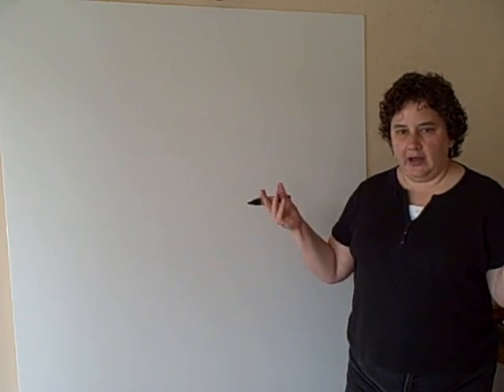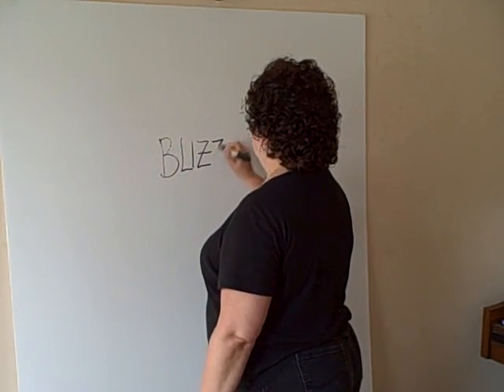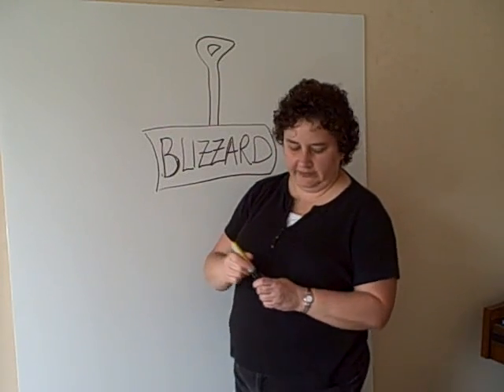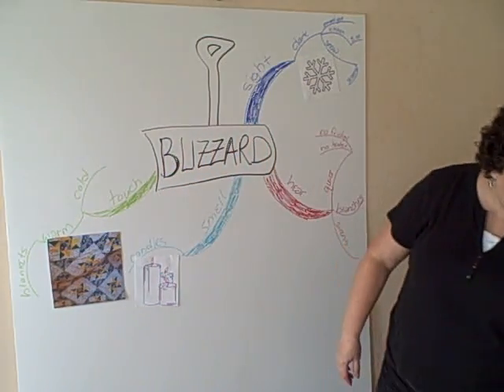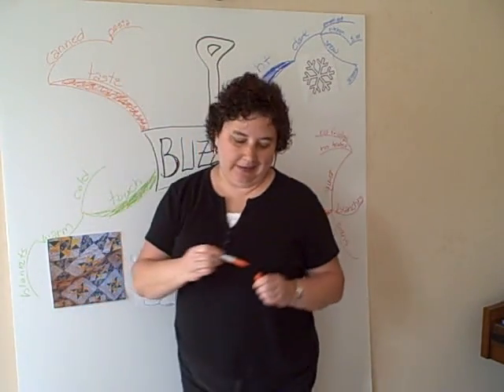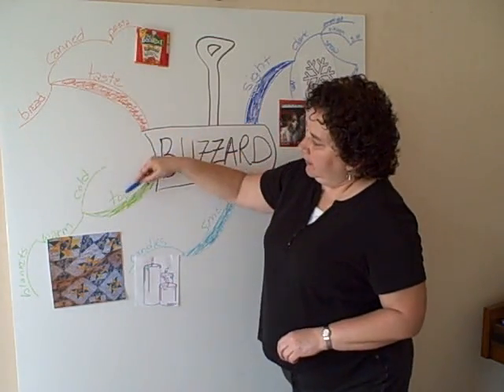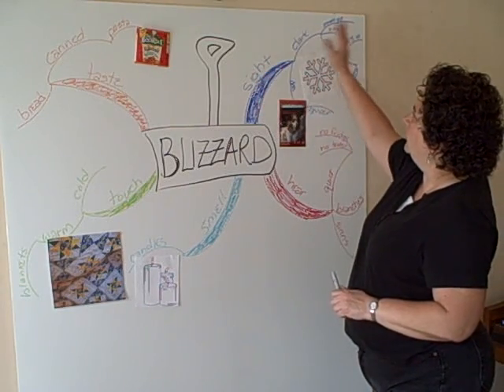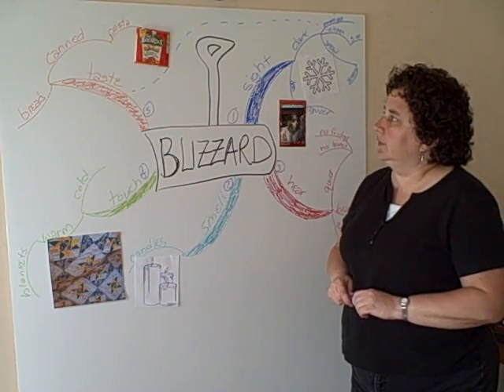Mind Map II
Margaret demonstrates how to make a mind map